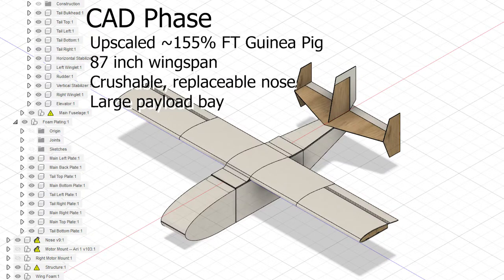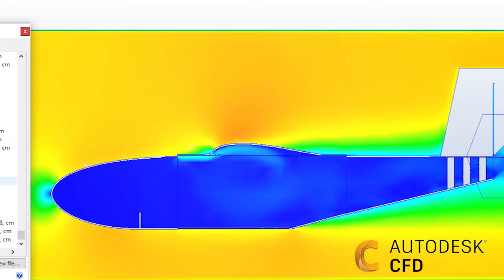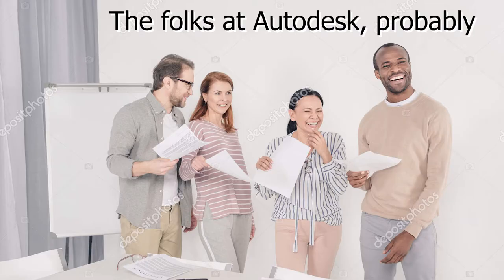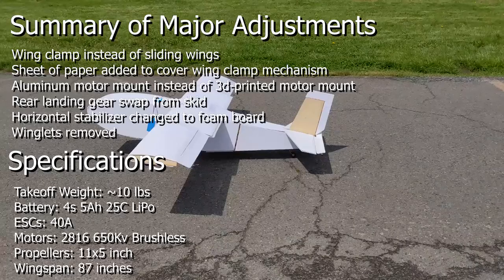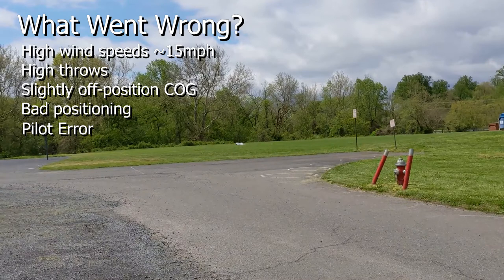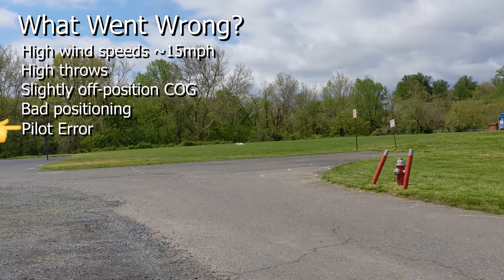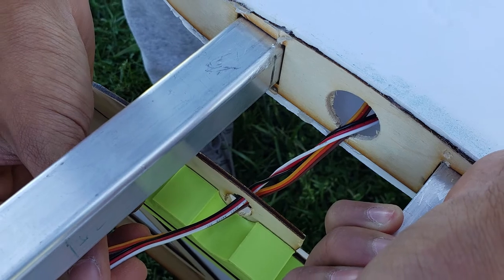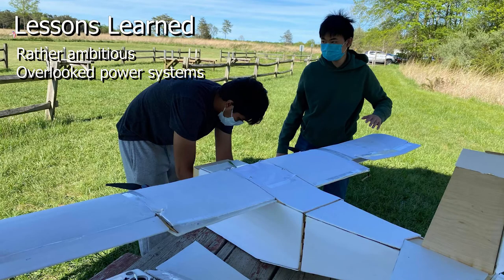Making a big plane and pretending it was for a school project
Made for school project, Thomas Jefferson Symposium to Advance Research